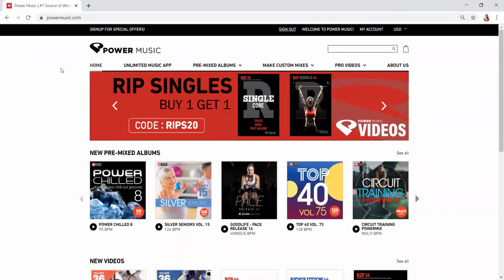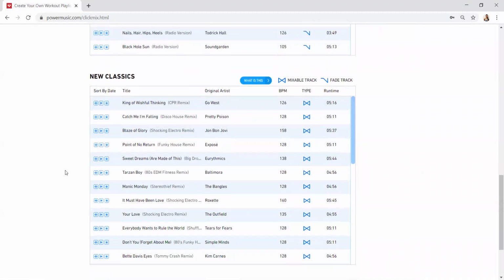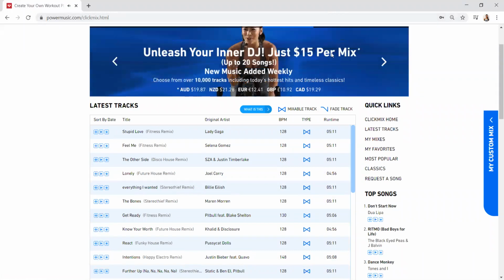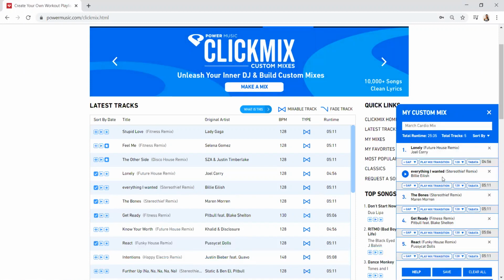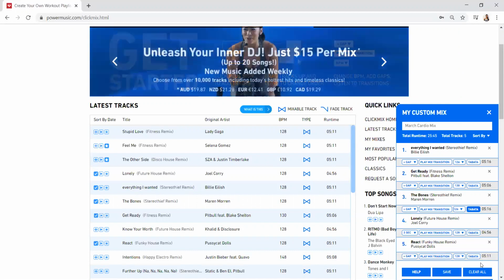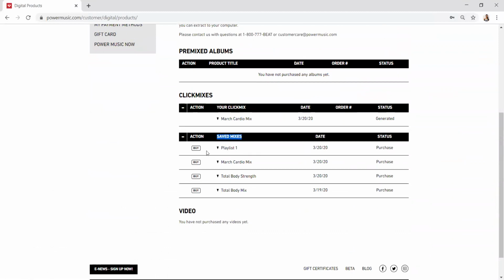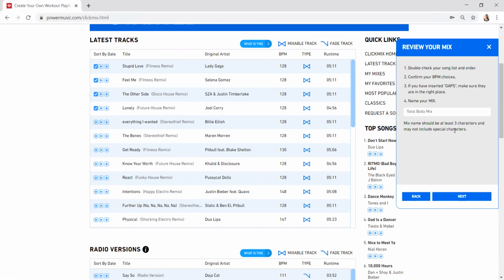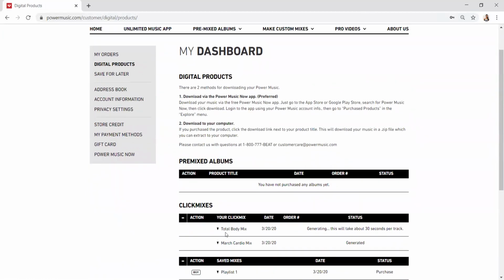ClickMix Tutorial: How to Create a ClickMix on PowerMusic.Com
Choose from over 10,000 tracks
Select the order
Choose your BPM
Add TABATA